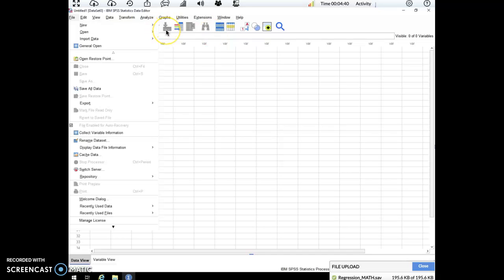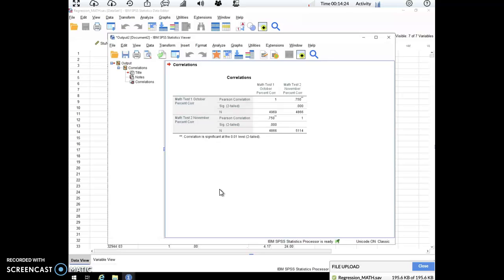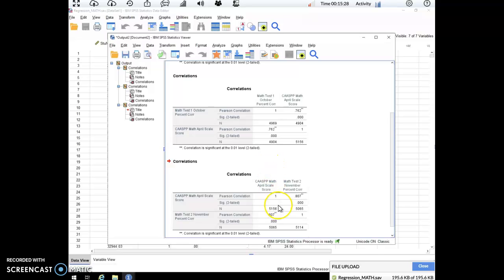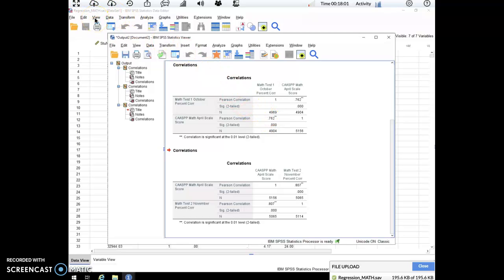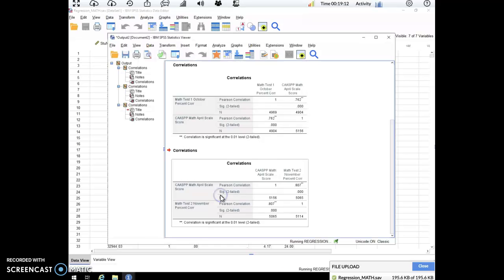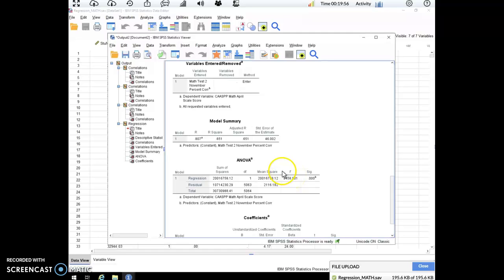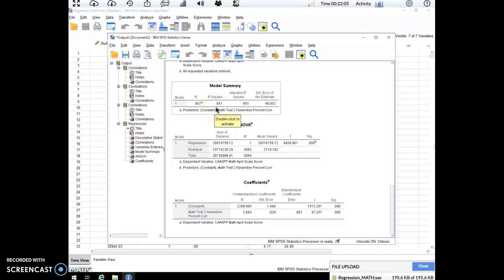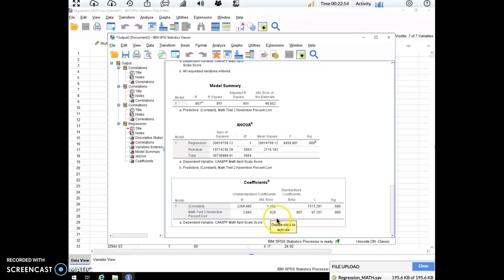SPSS Task 11 Correlation and Regression